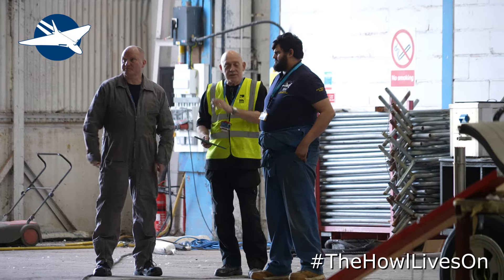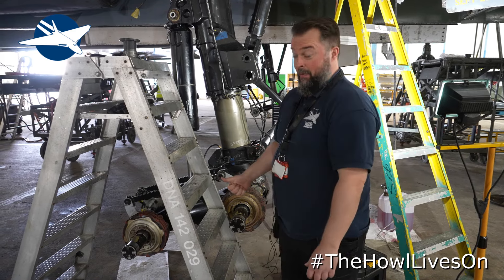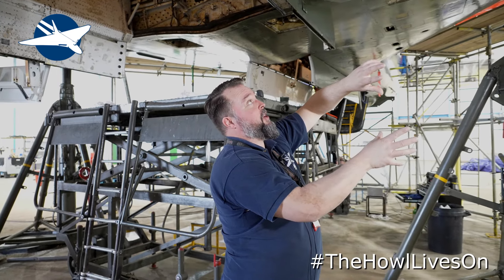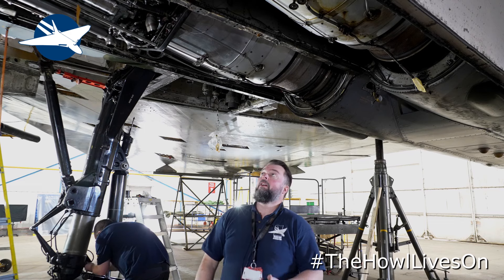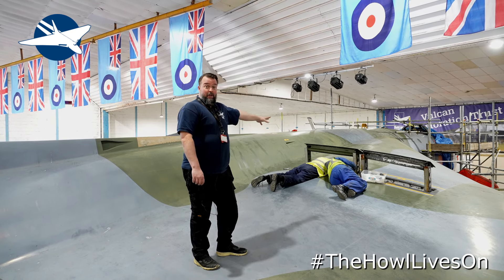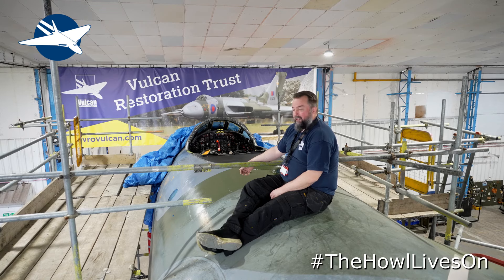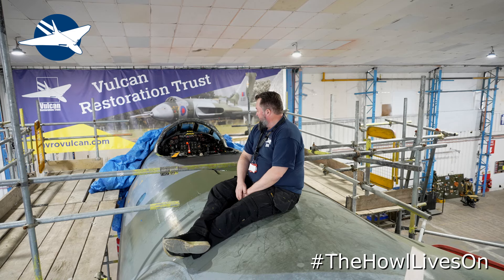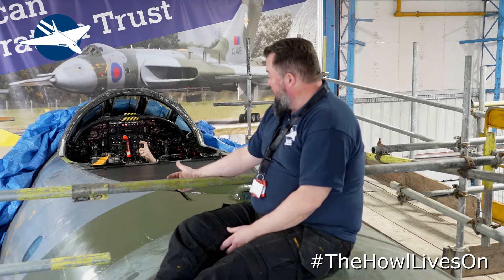Chief Engineers Update - April 2024